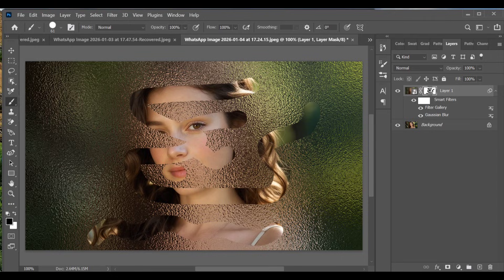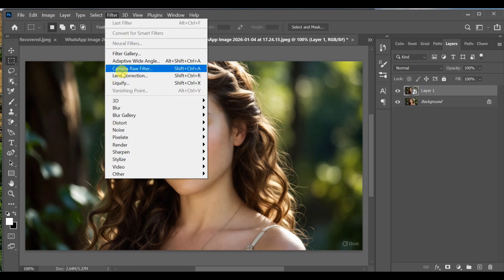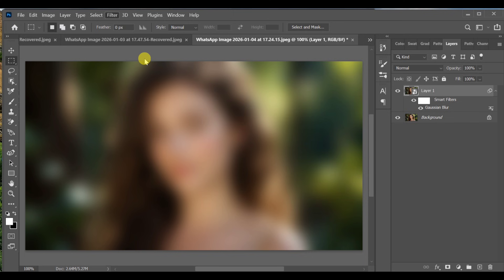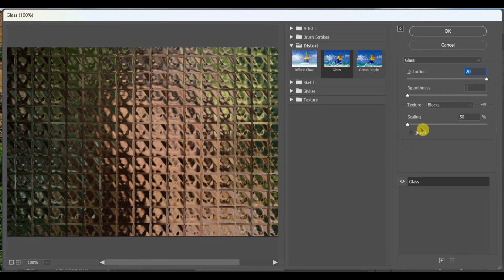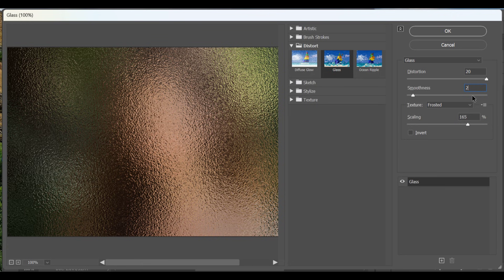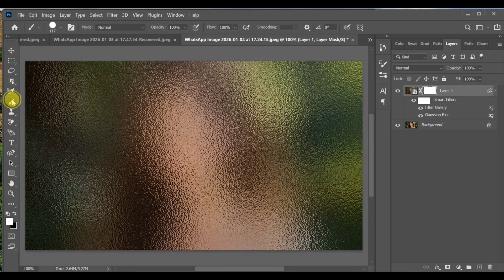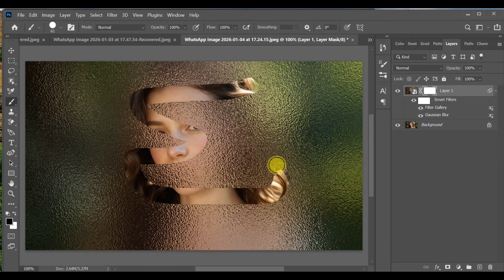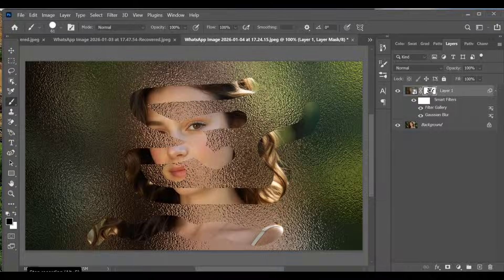PS Tutorial HD | Efecto Vidrio Empañado | Photoshop Editing | CC + BP Drop ps Netto Doch Yt